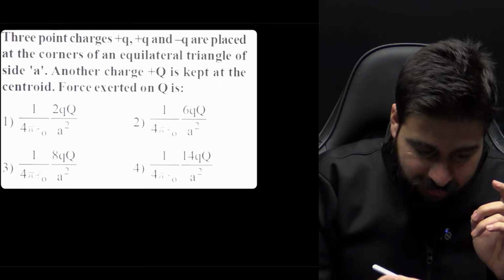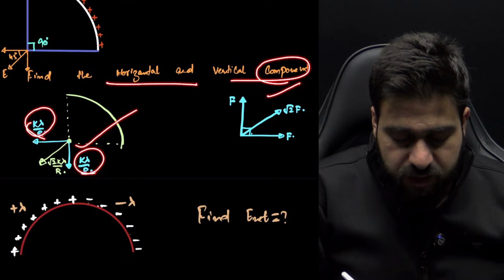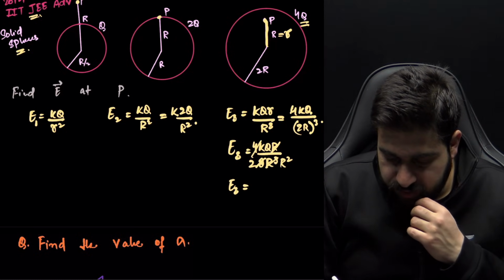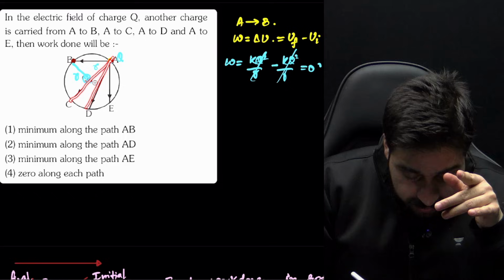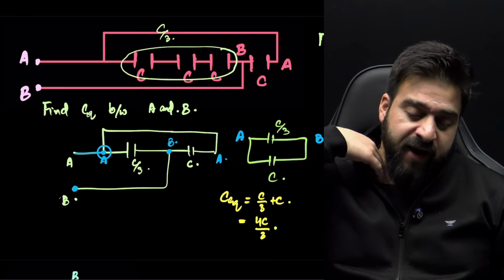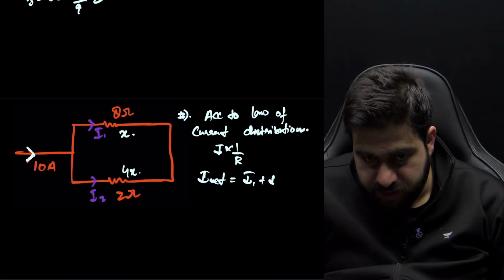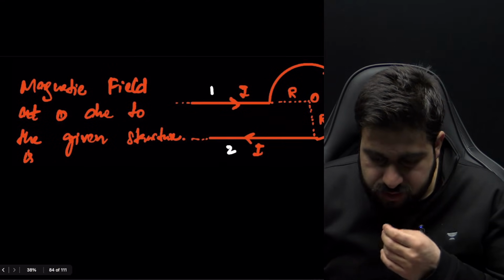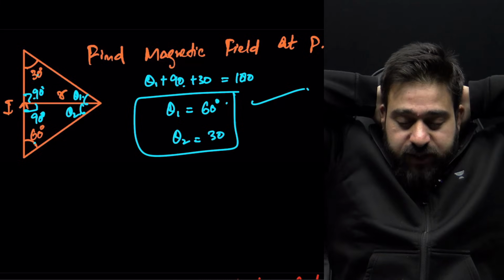Top 300 Ques Of Physics | NEET 2026 Physics Question Practice | Yawar Manzoor Sir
Are you ready to boost your NEET 2026 Physics score? 🚀
In this power-packed session, Yawar Manzoor Sir brings you the Top 300 Most Important Physics Questions that every NEET aspirant must practice before the exam.

📌 This session includes:
✔️ Chapter-wise high-weightage questions
✔️ Concept-based MCQs
✔️ Previous Year Question patterns
✔️ Fast problem-solving tricks
✔️ Detailed explanations for better clarity

Physics can be scoring if practiced strategically — and this session is designed to help you master concepts, improve speed, and avoid common mistakes.

Students targeting 160+ in Physics

Last-minute revision & practice

Stay consistent, practice daily, and let’s crack NEET 2026 together! 💪